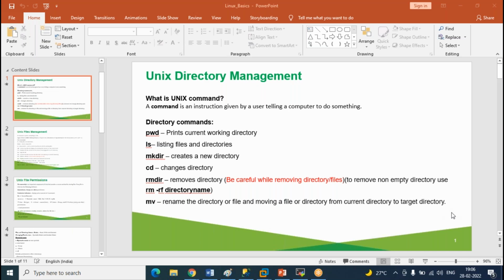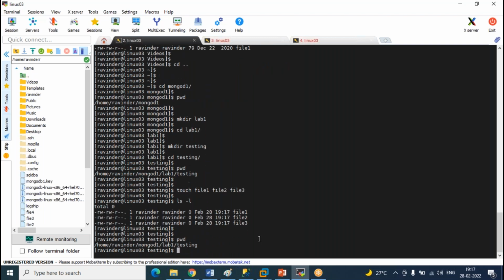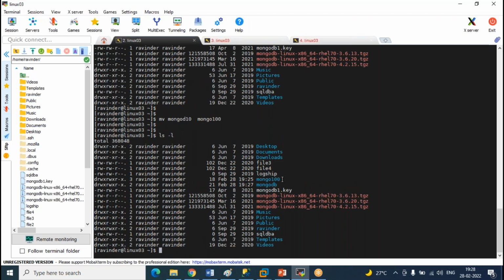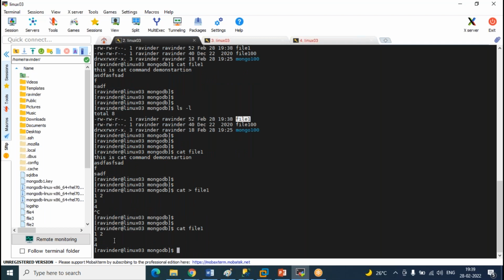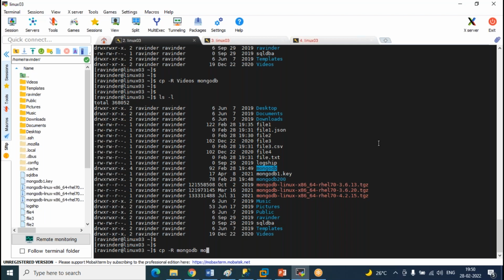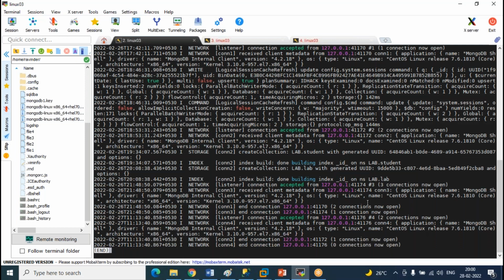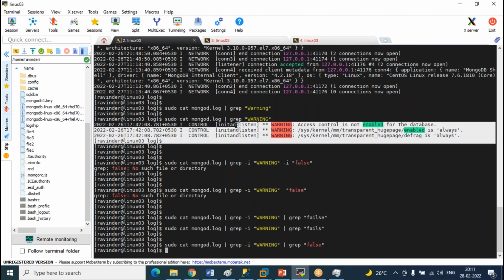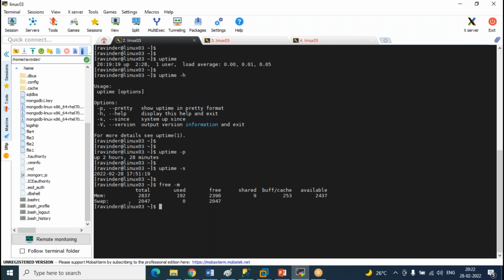Linux Basics for MongoDB DBA's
Each class will cover all real time scenarios that we need to know as a DBA in real world. I have covered each course from Scratch to L3 level DBA.

You will get each class video viewable for lifetime, software's, technical documents, interview questions, resume points, certification dumps for each course.